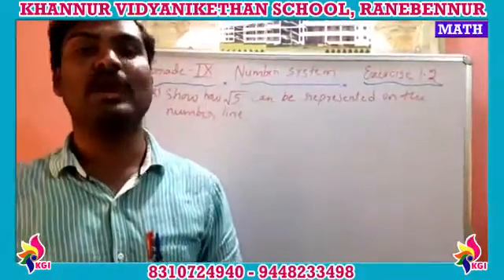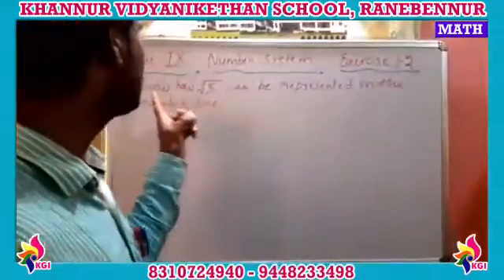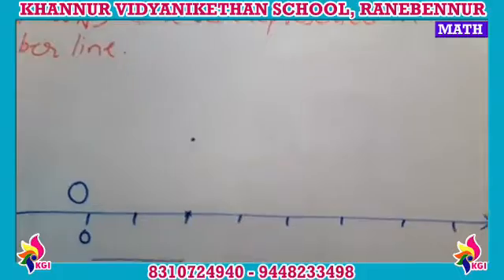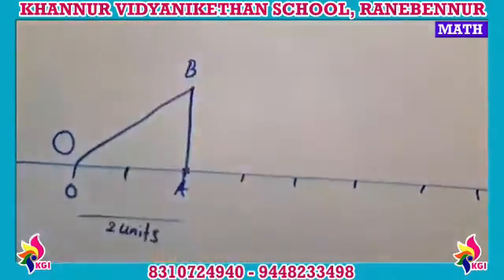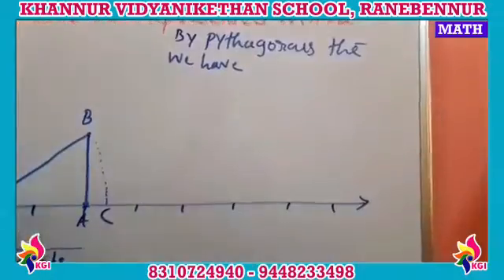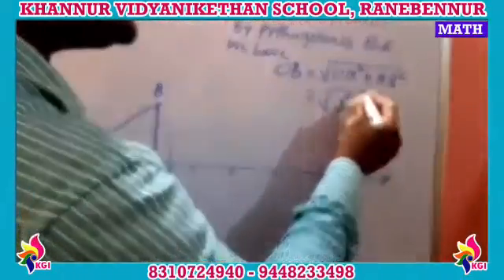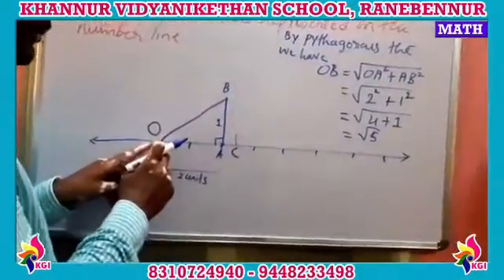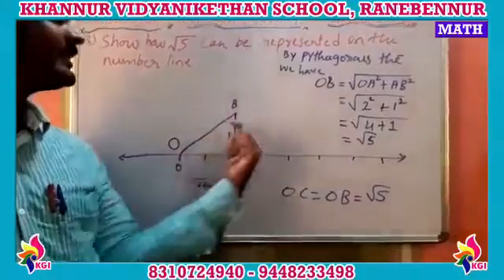Grade IX - Mathematics - Chapter 1 - Number System - Part 3 - 02-07-2020